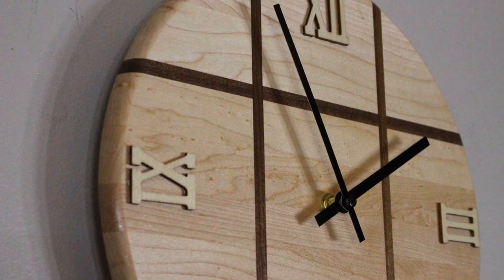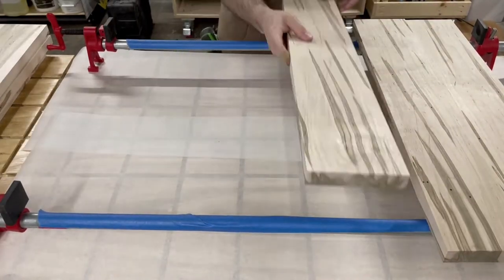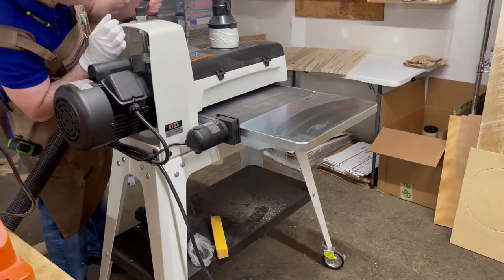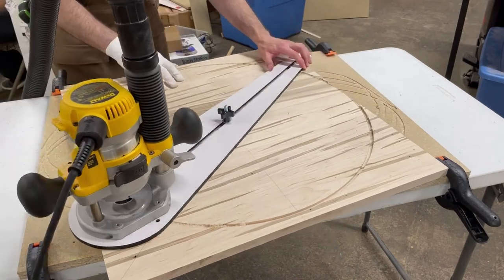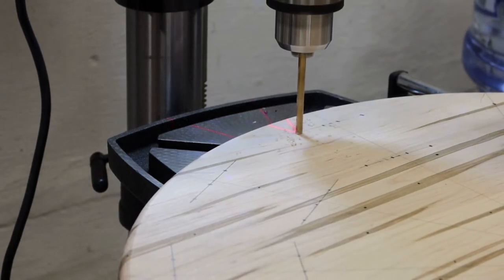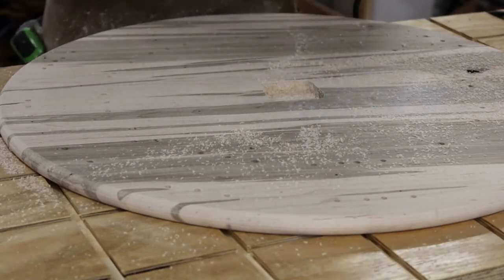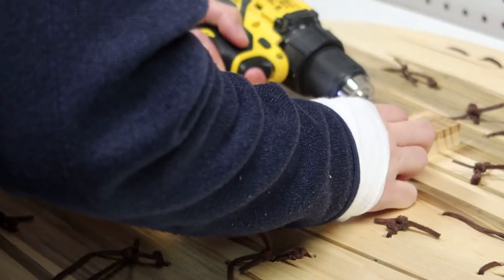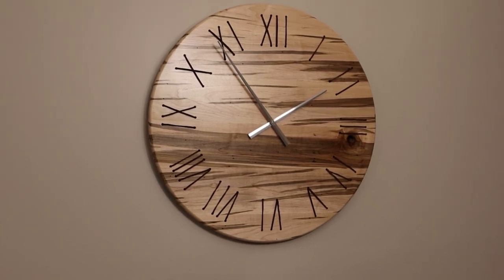How to Build Awesome Oversized Wall Clocks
See how I build oversized wall clocks.

Tools used in the build:

- Glue Bot
- Tape Measure (works left or right handed orientation)
- Silicone Brush
- Circle Cutting Jig
- DeWalt Router
- DeWalt Random Orbital Sander
- DeWalt 36" Clamps
- Bessey Pipe Clamps
- Woodworking Apron
- Microjig Matchfit System
- Microjig Grr-ripper
- Jet Drum Sander
- Jet Benctop Drill Press Variable Speed
- Rikon Jointer
- Sawstop Table Saw
- Rikon Dust Collector
- Clock Motor and Hands
- Earlex HVLP Gun
- Deft Satin Lacquer